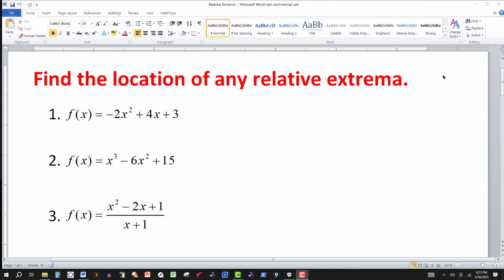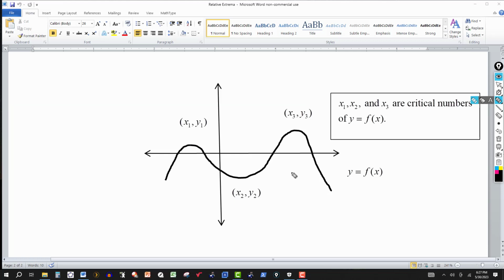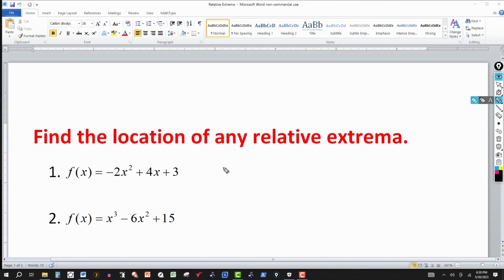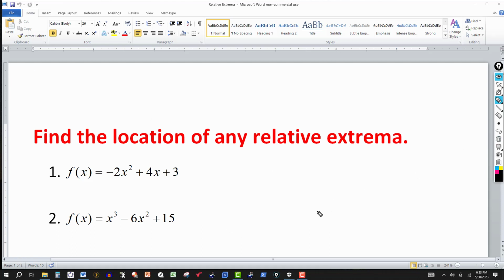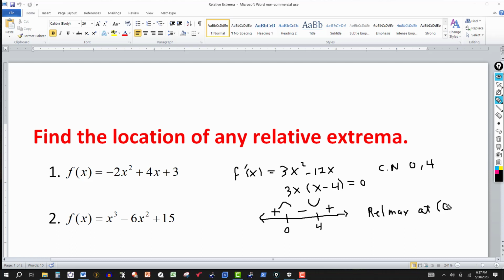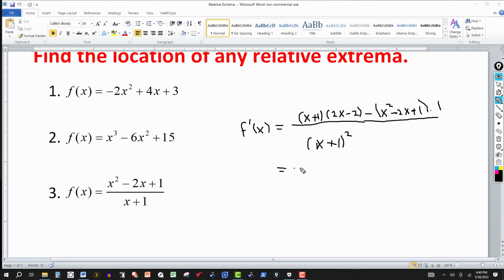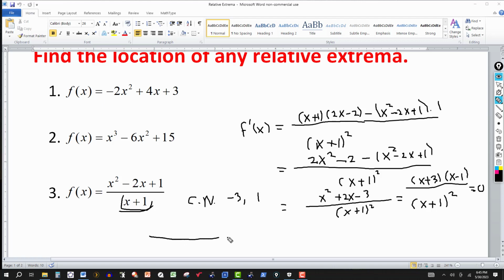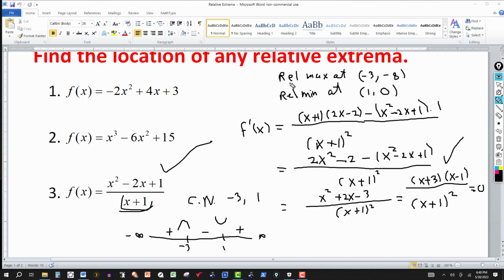Find the Location of Any Relative Extrema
In this video tutorial, we use the first derivative test to find the relative extrema of a function.